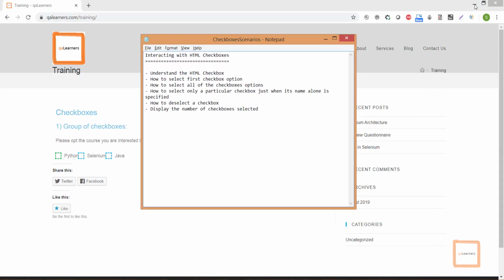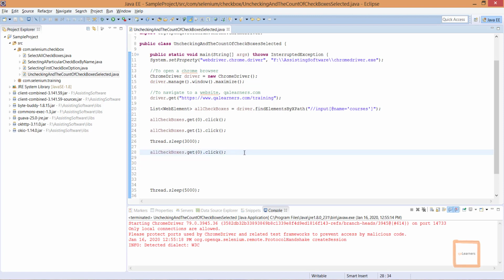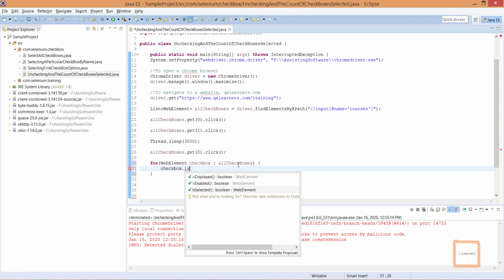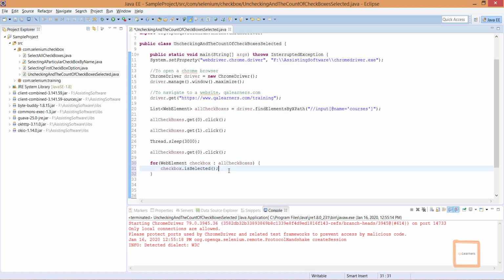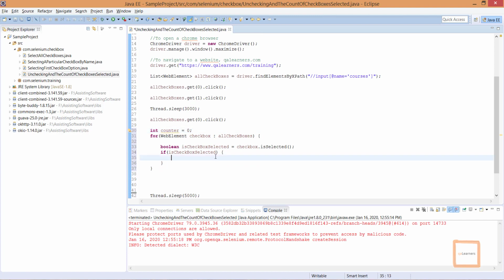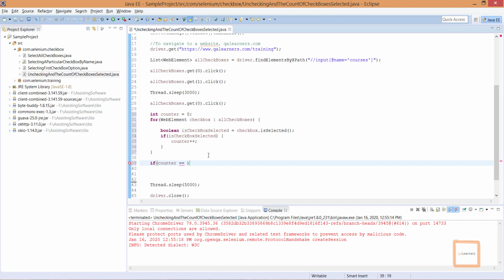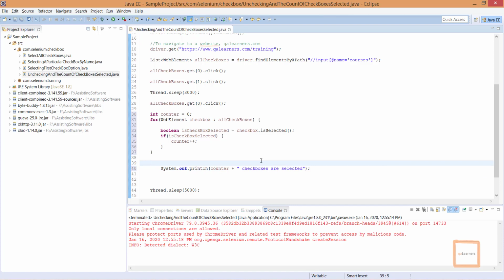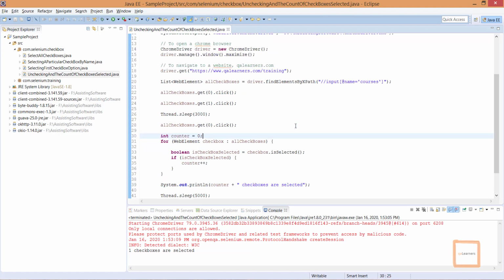Part 6 - CountingTheSelectedCheckBoxes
This is about the counting of selected checkboxes using selenium library